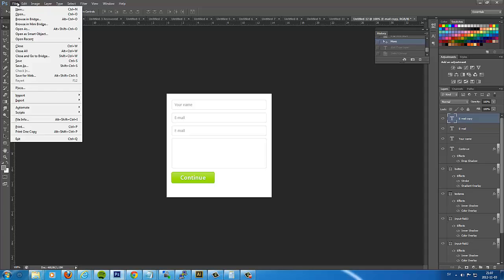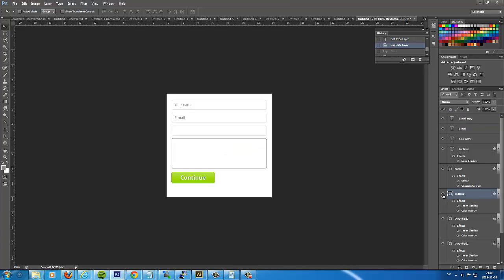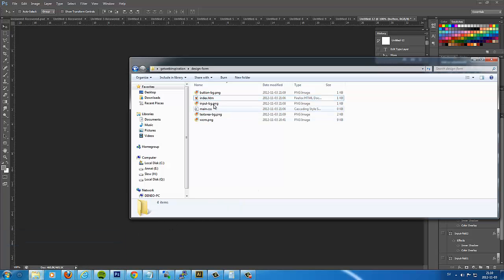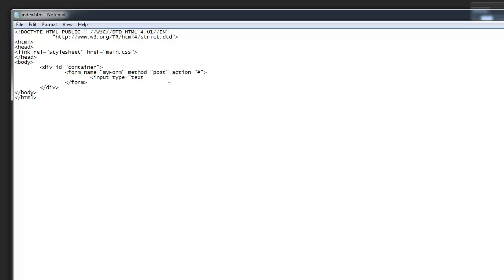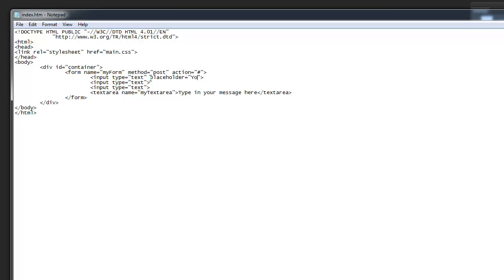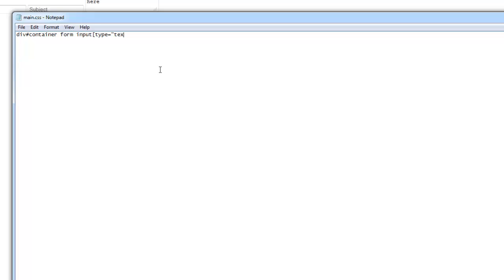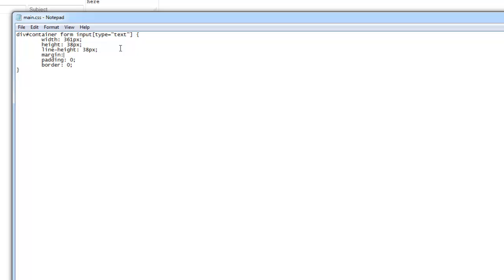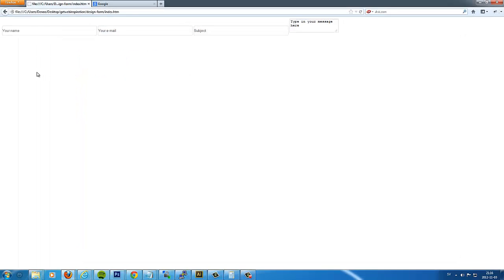Tutorial style a contact form part 2 of 3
In this tutorial I will show you how to style your very own contact form with CSS and HTML.